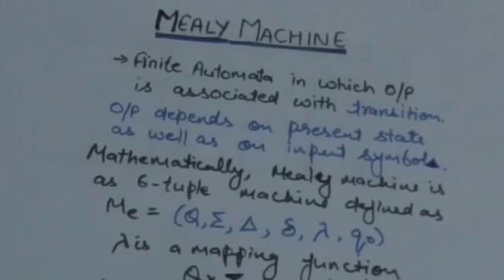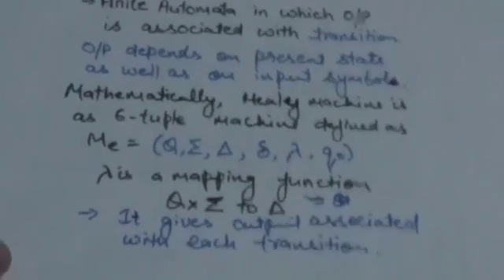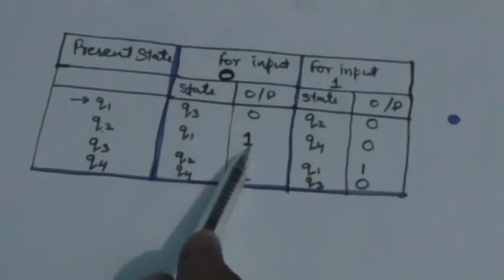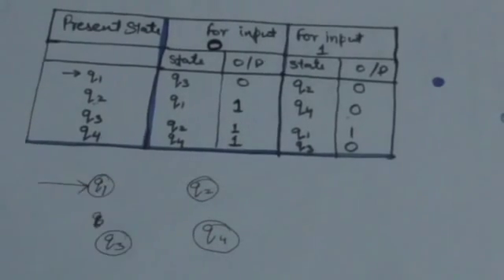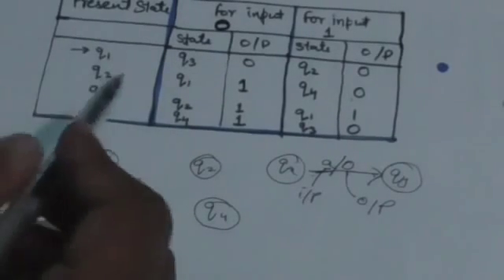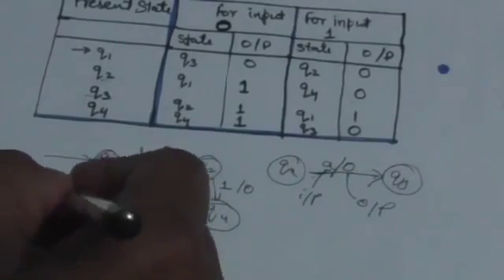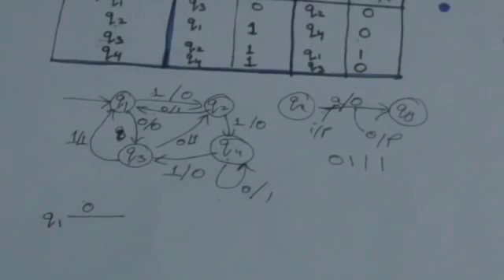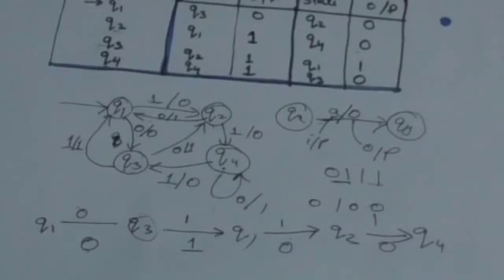19 Mealy Machine Finite Automata with output TOC | Theory of Computation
Theory of Computation Mealy Machine Finite Automata with output TOC | Mealy Machine | Finite Automata with output